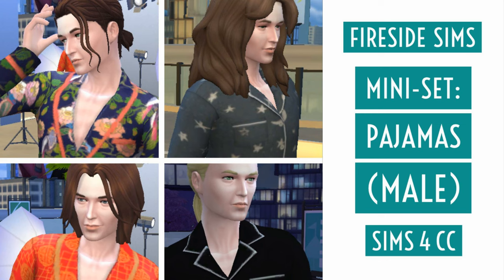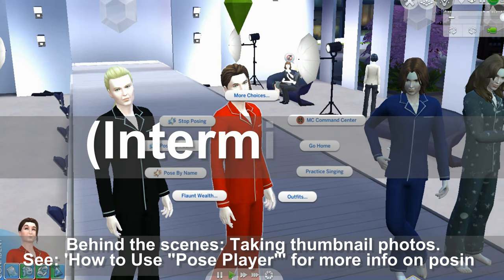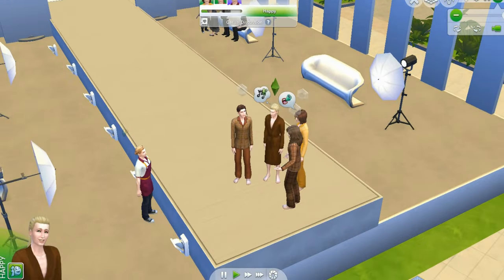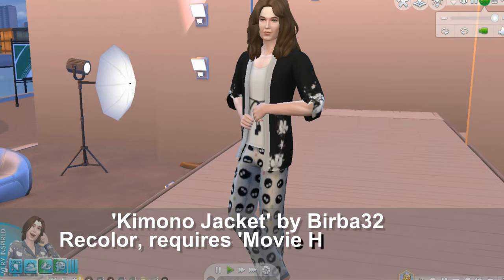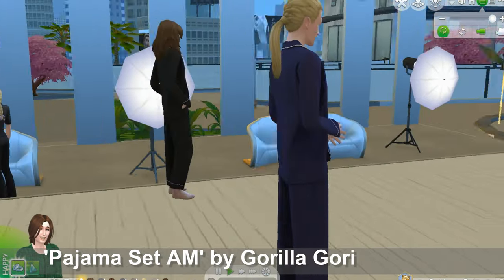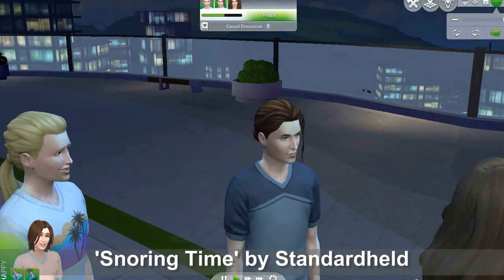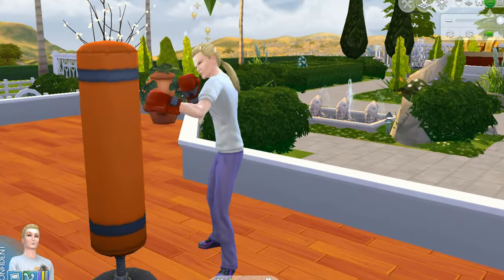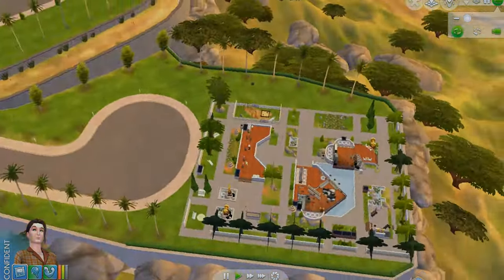Pajamas galore [Sims 4]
Nice things for your Sims. In this episode: Pajamas galore for male Sims - silk sets and luxury robes, classically tailored sleepwear, cozy autumn flannels, sultry summer loungewear, kawaii anime pajamas, workout sweats, and even some winter long johns.

Build(s) in this episode: 'Fashion Runway' (runway and photoshoot set) by Fireside Sims and 'Simaina Gym' by TMone54 (gym scenes).

[Resources]

2017.

Set for male and female Sims.

Ref. ('Susuwatari,' anime): '"Susuwatari," or "Makkuro kurosuke" - Fictitious sprite devised by Hayao Miyazaki (Studio Ghibli). "My Neighbor Totoro" (1988) and "Spirited Away" (2001). In the former, they are identified as "black soots" in early subtitles, "soot sprites" or "dust bunnies" in Streamline Pictures' English dub, and "soot gremlins" in the Walt Disney Studios English dubbed version.'

Separates.

Black/white cherry blossom, and floral design. Requires ‘Movie Hangout’ pack.

Long Johns.

Lots of swatches.

Doubles as sportswear.

(Hair)
‘Miguel’ hair by Simstrouble
Pony, strands. Unisex.

Seen in background.

[Poses]
‘Lookbook Poses Set V.7’ by Flower Chamber [FC]

[Mods]

Teleport Any Sim and Pose Player mods (updates by Andrew’s Studio)